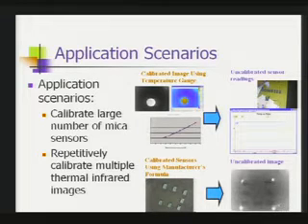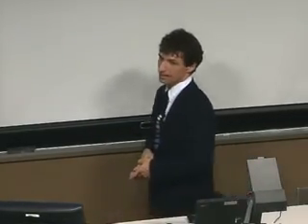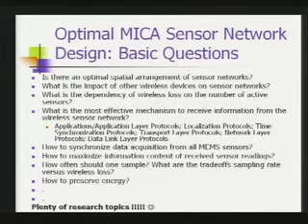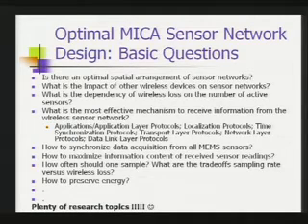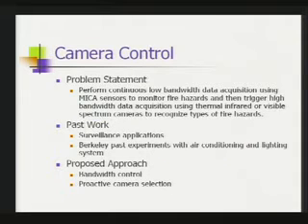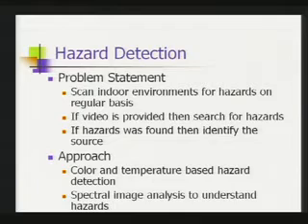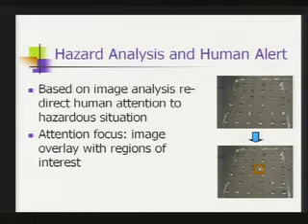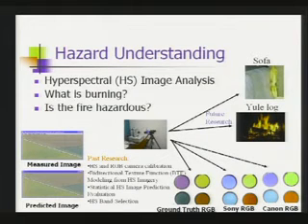CERIAS Security: Hazard Spaces Knowing Where, When, What Hazards Occur 5/6